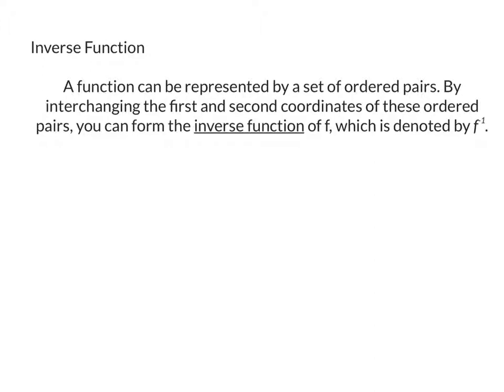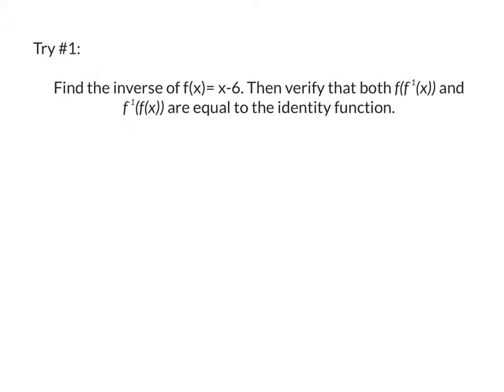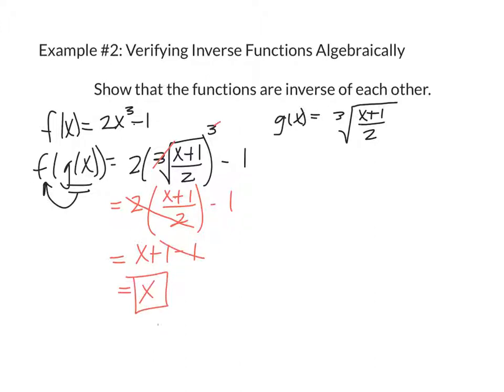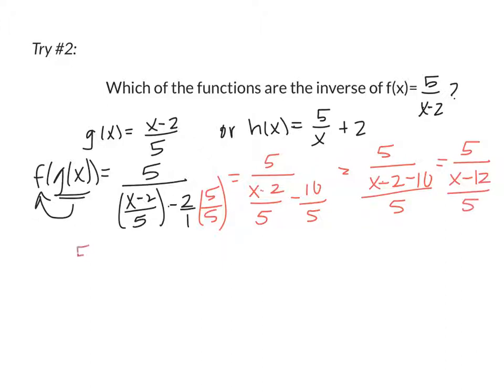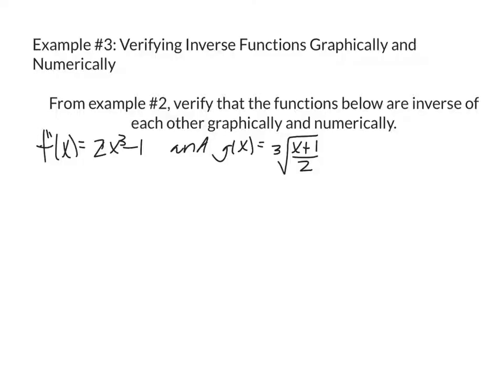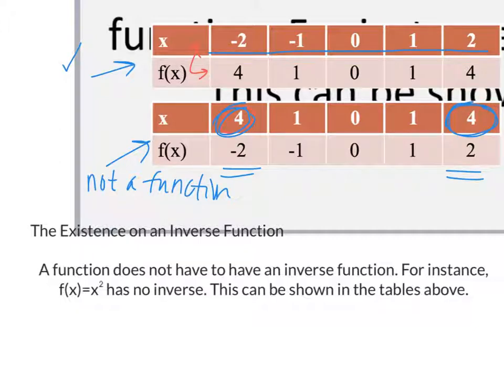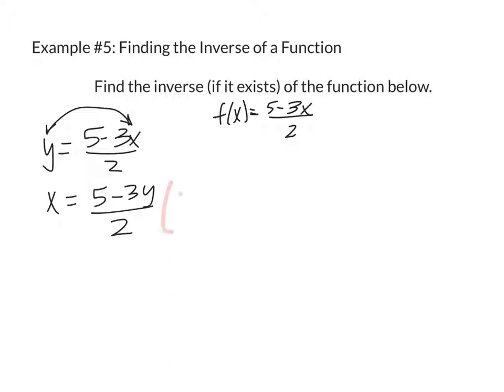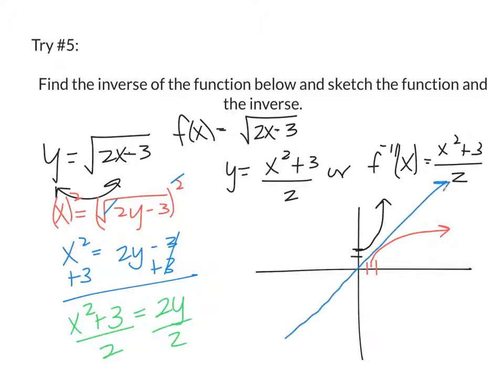Pre-Calc 1.5 Inverse Functions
Compositions
Finding inverse’s algebraically and graphically